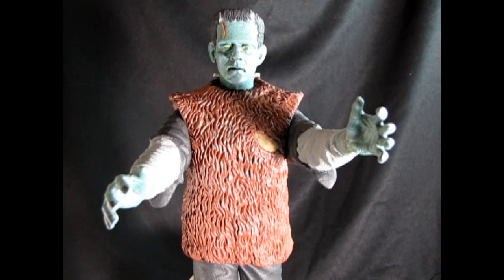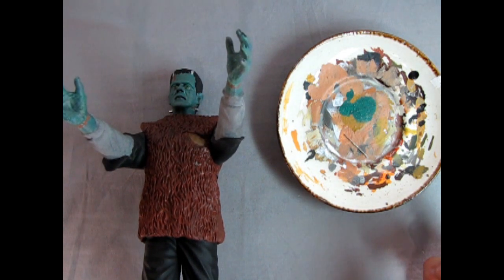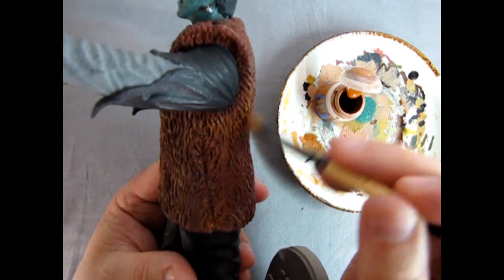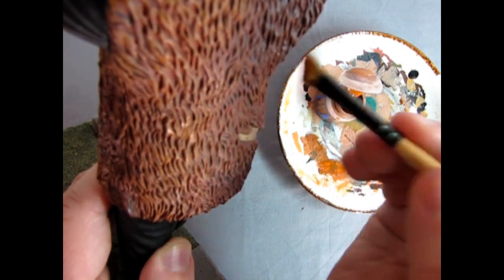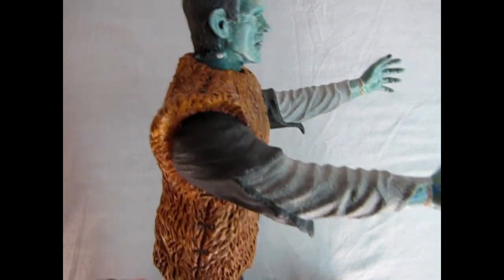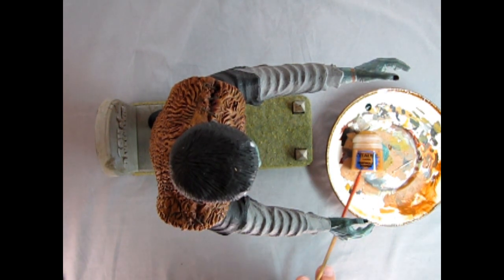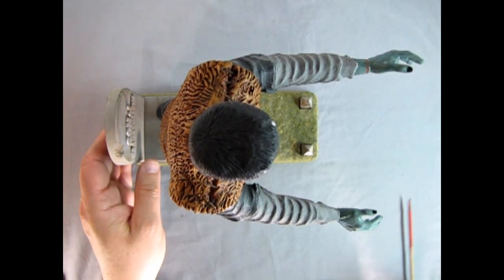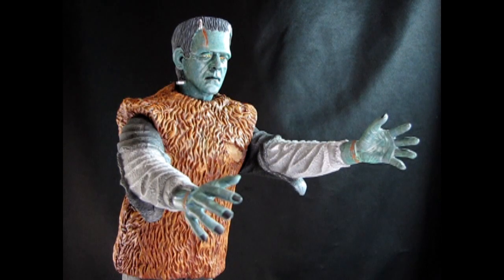How To Realistically Drybrush The Wool Vest On The Son Of Frankenstein Model Kit